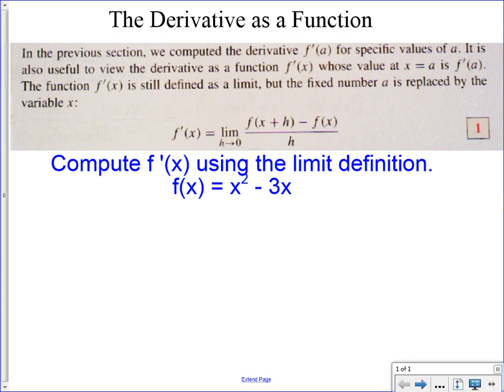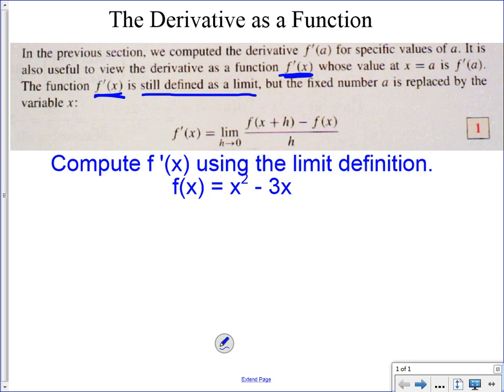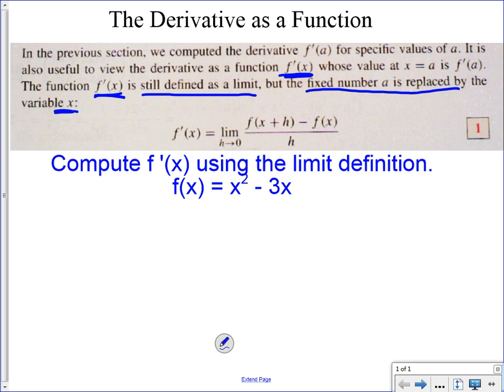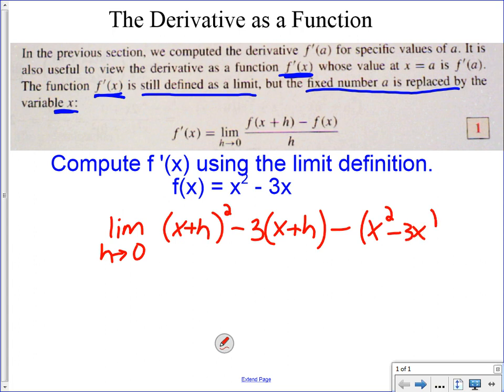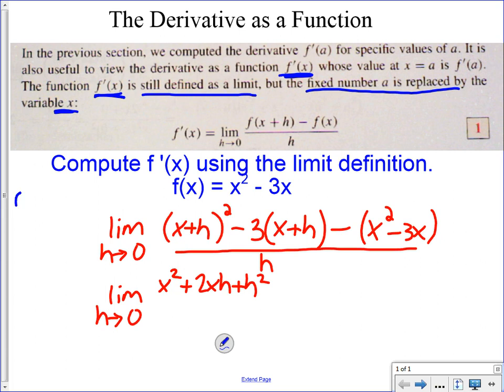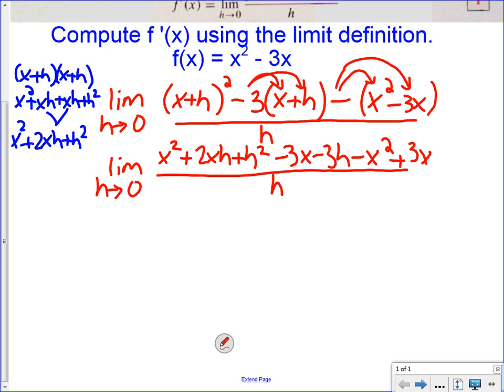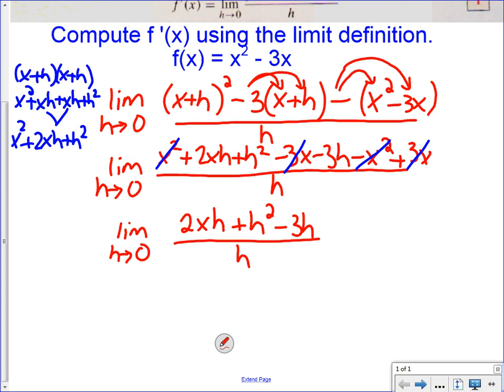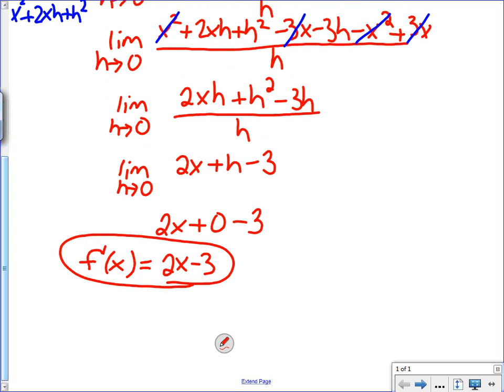Derivative as a Function